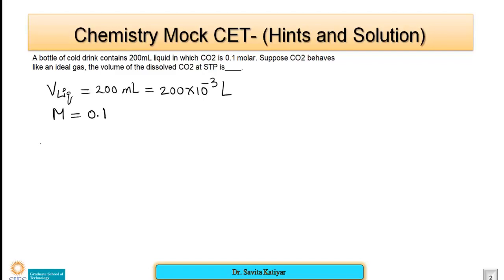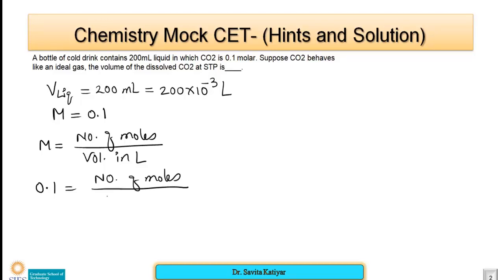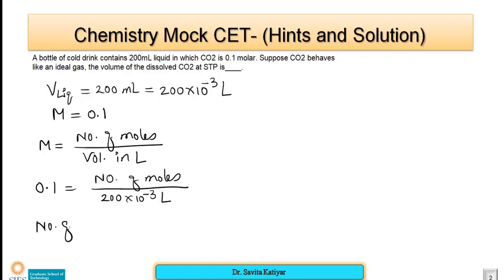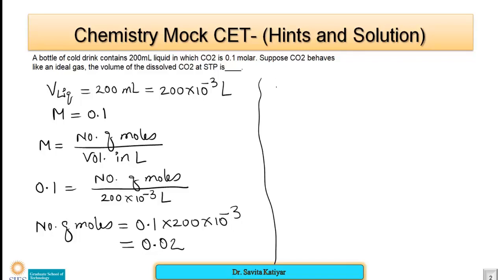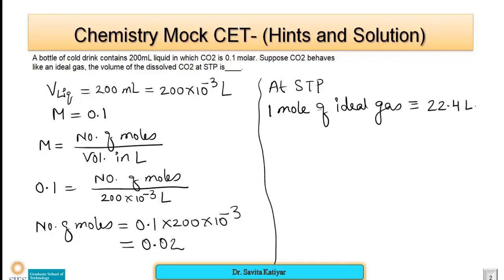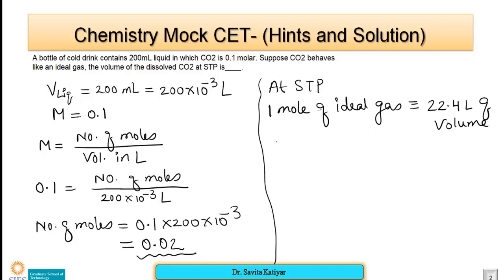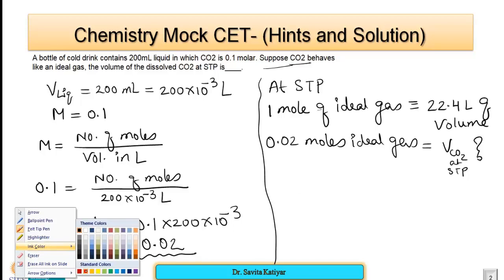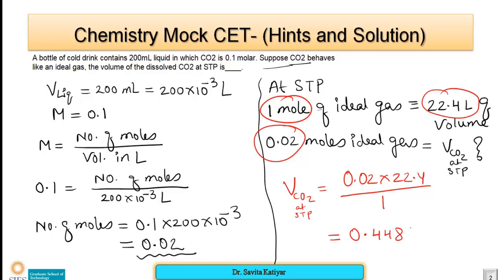Chemical Thermodynamics and Energetics